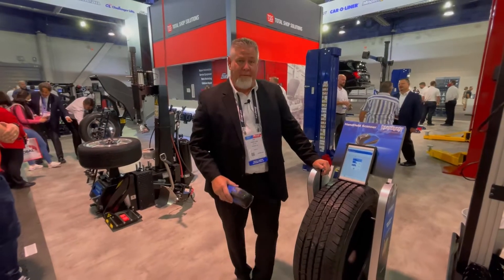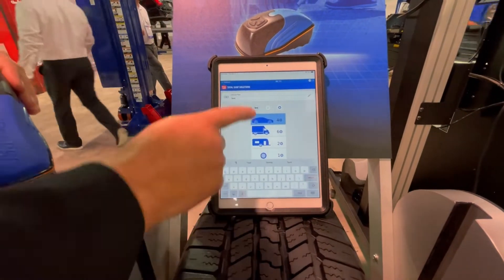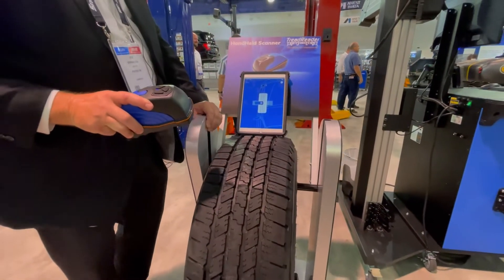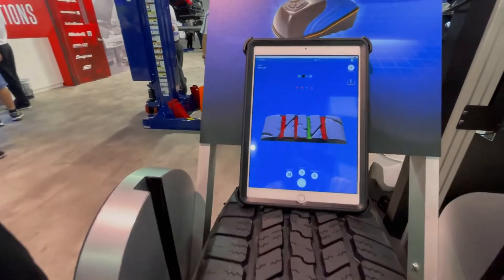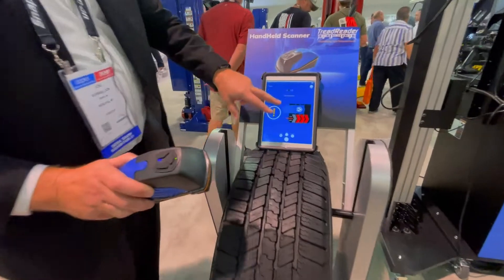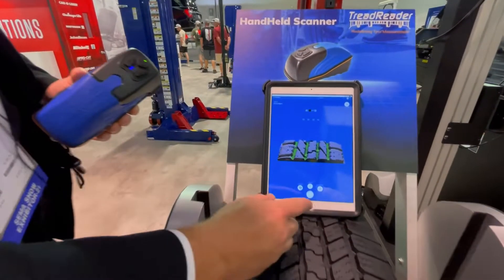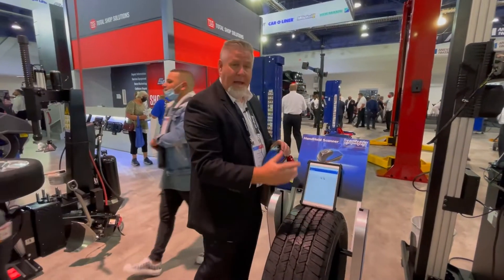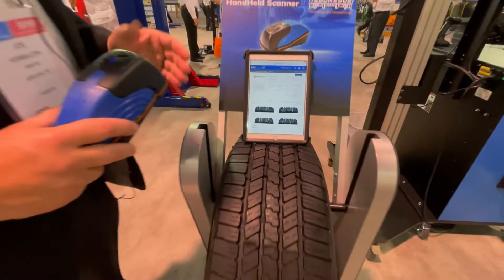TreadReader Demo at SEMA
The TreadReaderTM HandHeld 3D scanner is a compact, easy-to-use tire tread depth measurement device that provides detailed tread depth analysis.

Snap-on Total Shop Solutions (TSS) offers a wide range of equipment solutions for workshops, garages, car dealers, and tire shops, thanks to the specific solutions provided by its portfolio of premium brands.

As a brand of TSS, Hofmann is committed to developing and providing excellence in wheel service technologies to the auto repair industry, through precision and innovation.